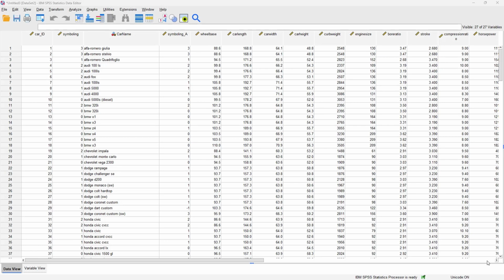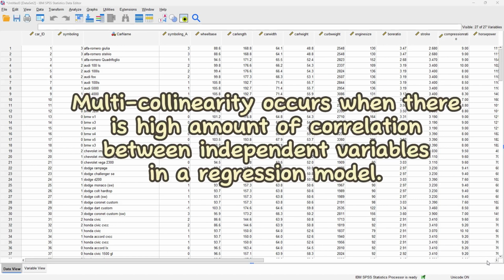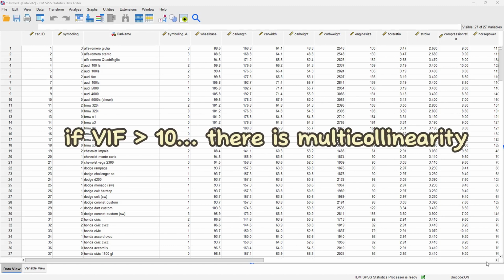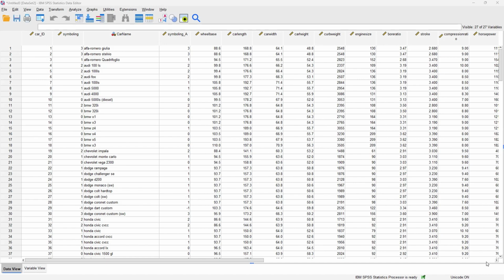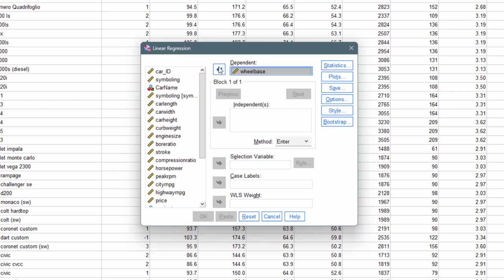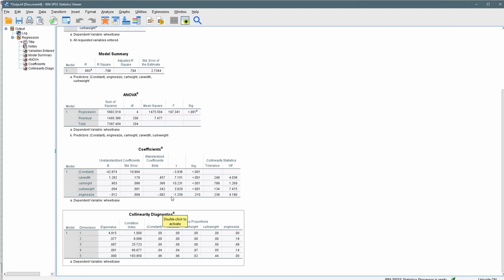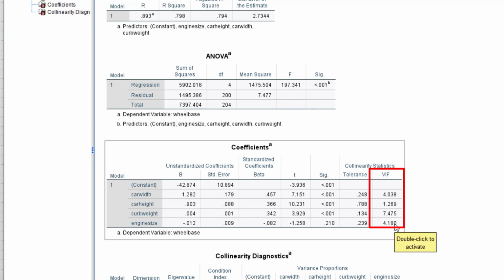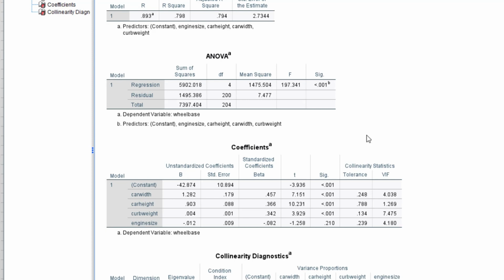MASTERING SPSS - MULTICOLLINEARITY TEST WITH SPSS |VIF WITH SPSS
In this video, we will be looking at how we can test for multicolliearity between dependent variables for regression models.